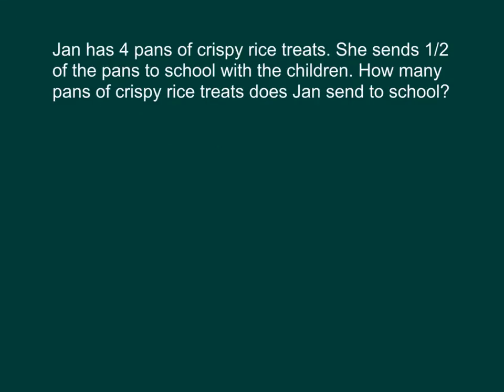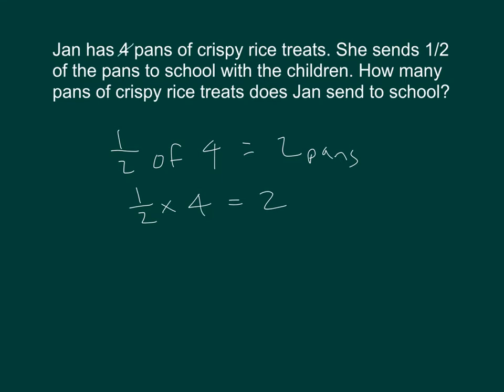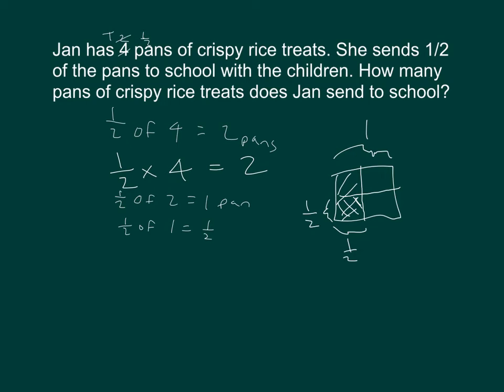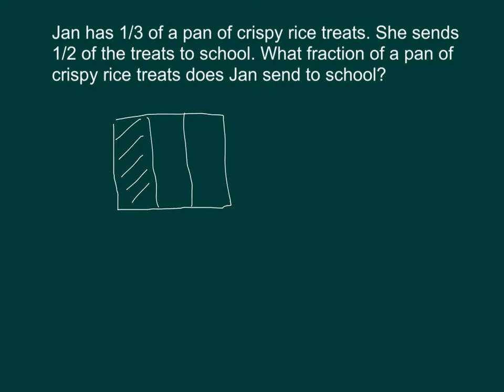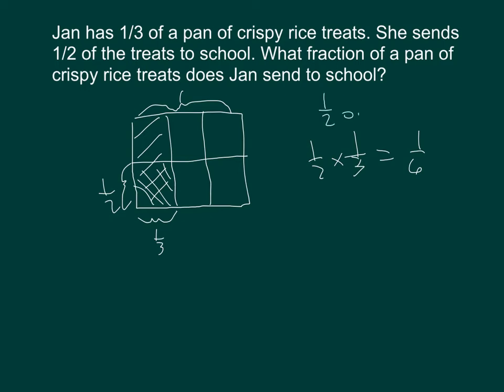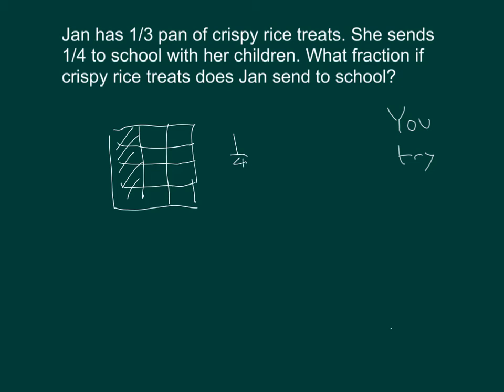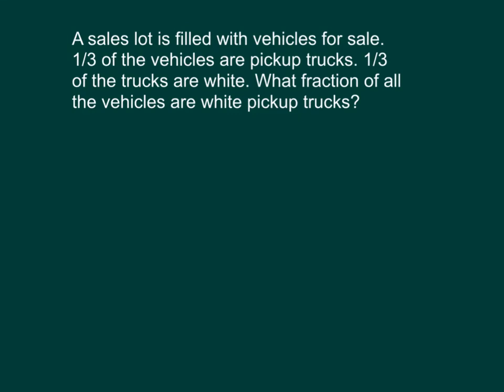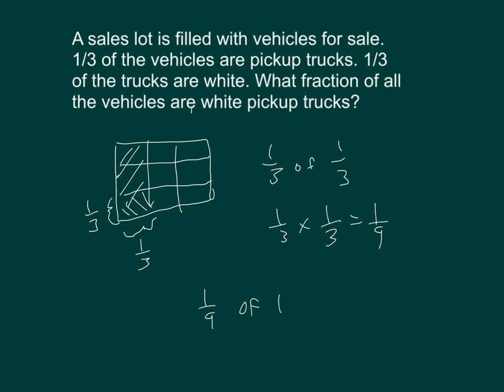Engage NY Module 4 Lesson 13